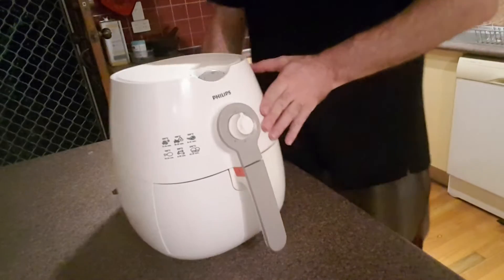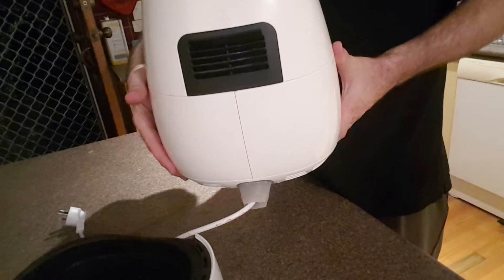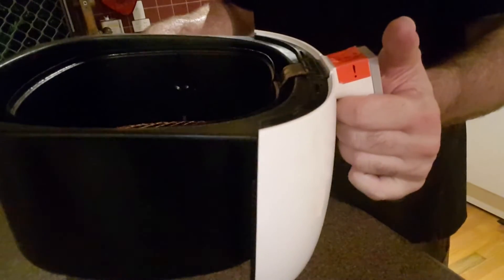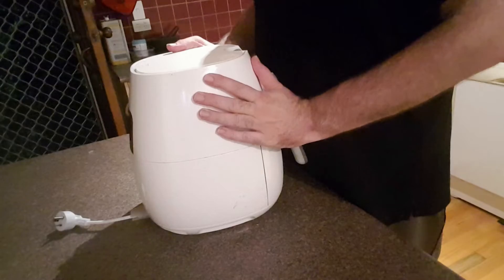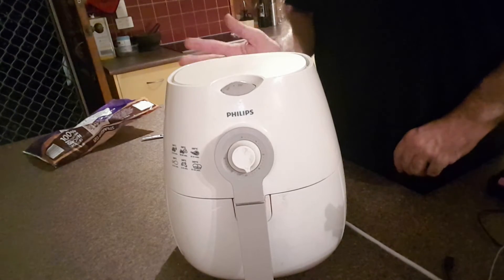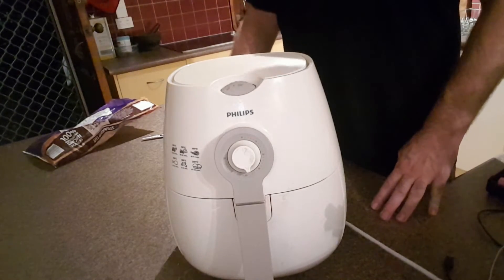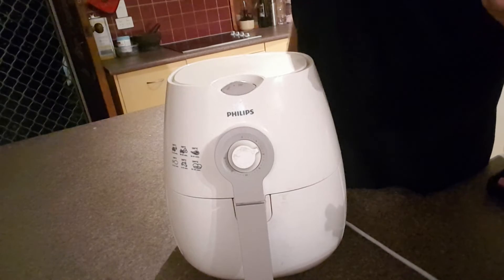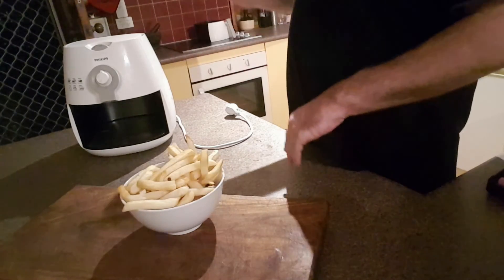Phillips air fryer/ cooker